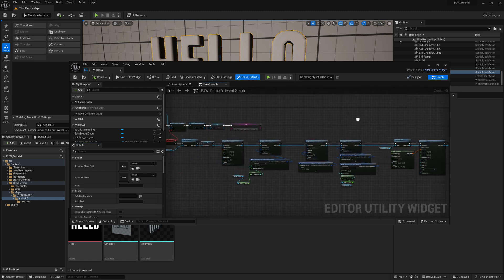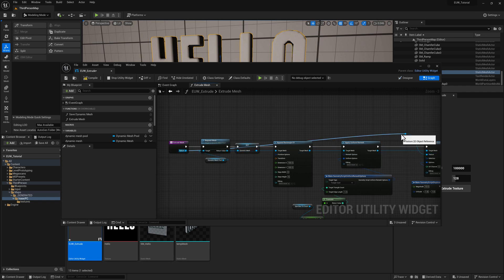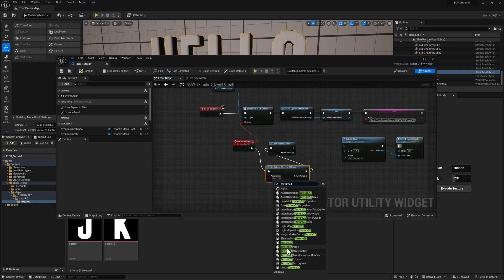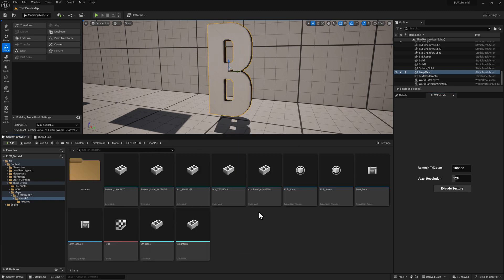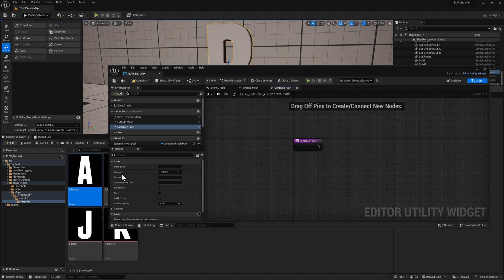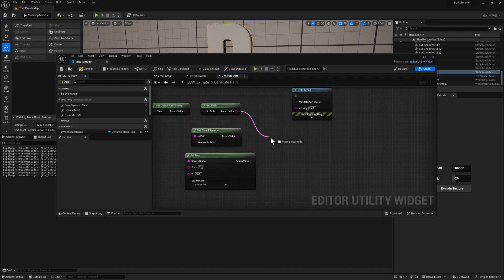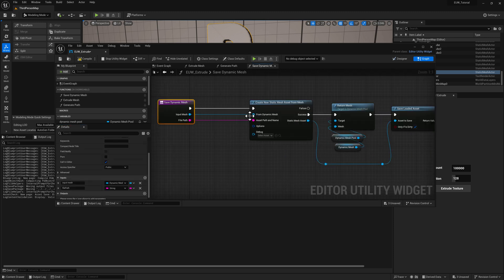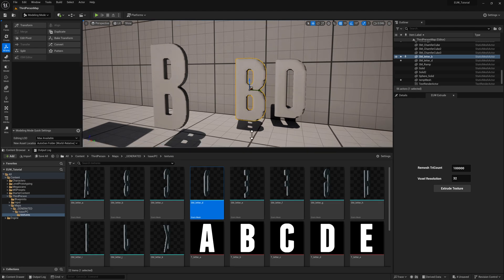Procedural Modeling with Unreal 5 - Ch 11 Geometry scripting 4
This video discusses organizing Blueprint functions, adding function arguments, and saving dynamic mesh assets.